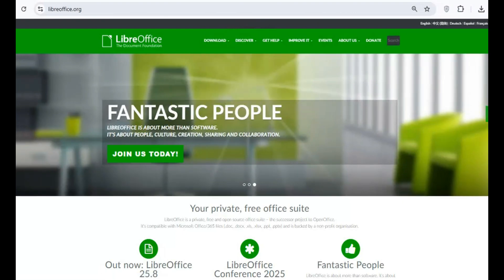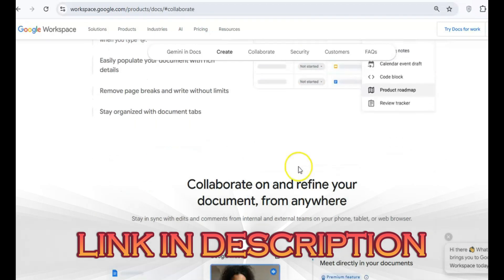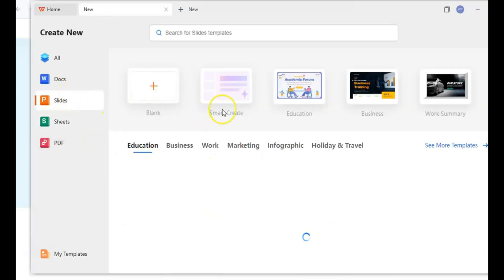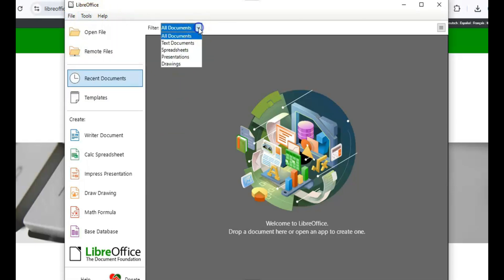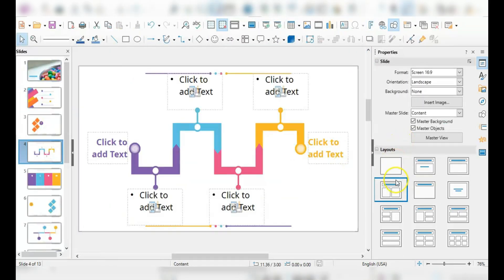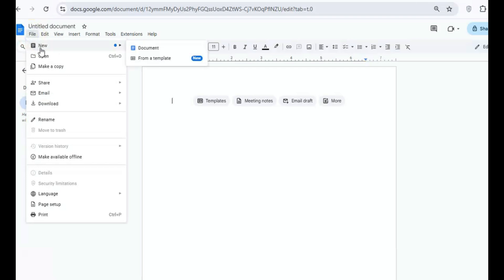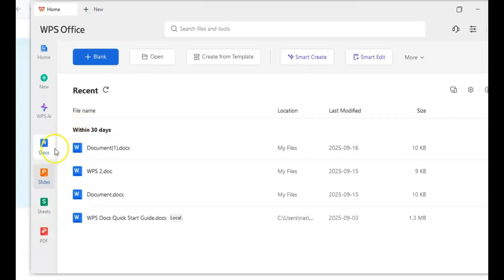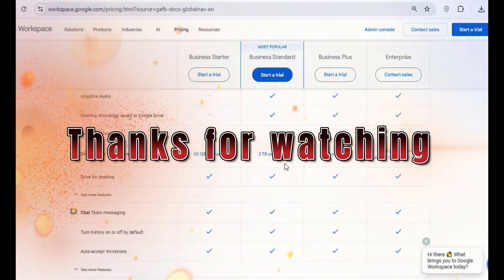WPS Office vs LibreOffice vs Google Docs: Best Free Office Suite?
If you could use one free office suite for everything — writing docs, spreadsheets, presentations — which would it be? Today I’m comparing WPS Office, LibreOffice, and Google Docs side by side to see which one comes out on top. Compare the best free office suites WPS Office, LibreOffice, and Google Docs. We’ll cover compatibility, offline use, collaboration, templates, formatting power, mobile apps, ease of use, and overall value to help you decide which one is right for you. In this video, we're comparing Google Docs LibreOffice and Microsoft Word to help you boost your productivity tips. We'll break down excel and google sheets, along with an office suite comparison. Discover which is the best Microsoft Office alternative for your needs!

Whether you’re a student, freelancer, content creator, or someone who needs reliable tools without paying for Microsoft Office — this comparison will cut through the hype.